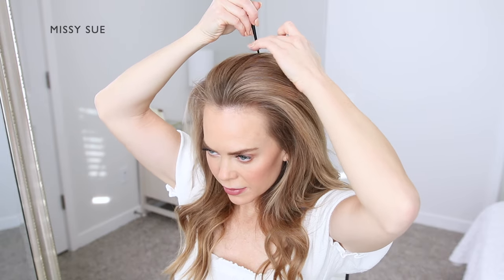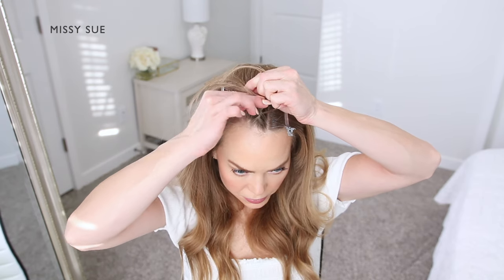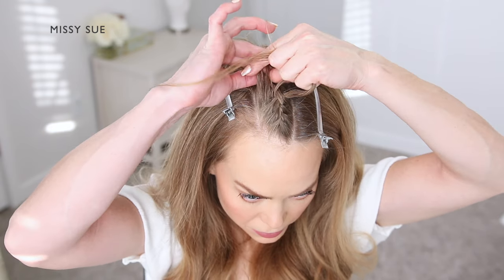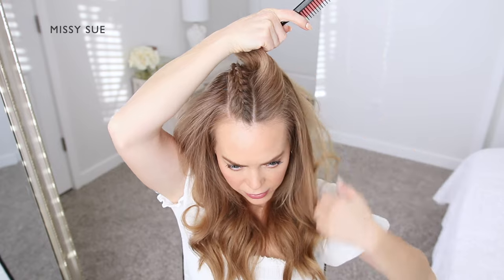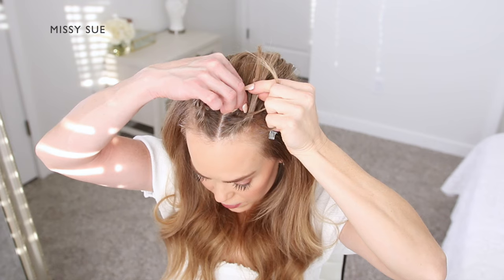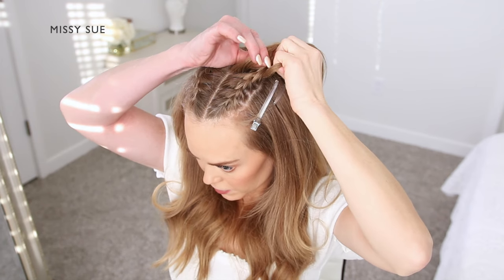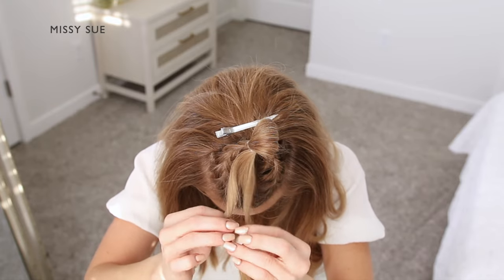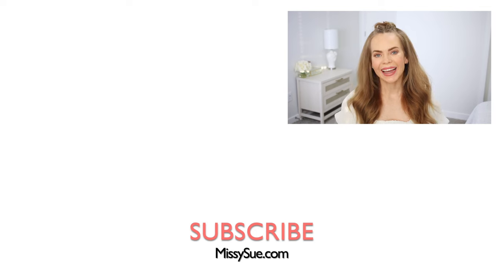HALFUP DOUBLE BRAID HAIRSTYLE